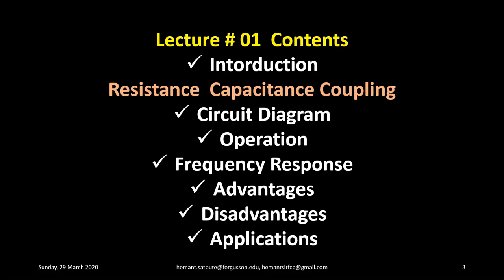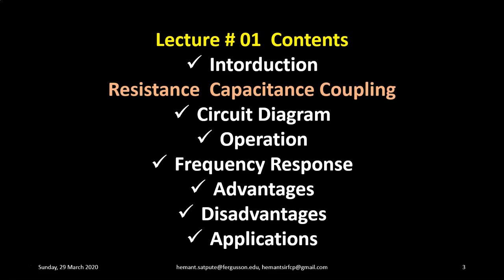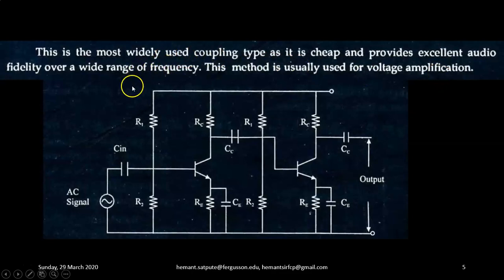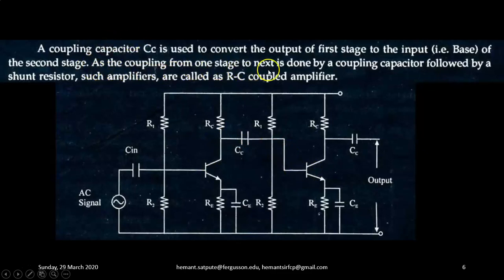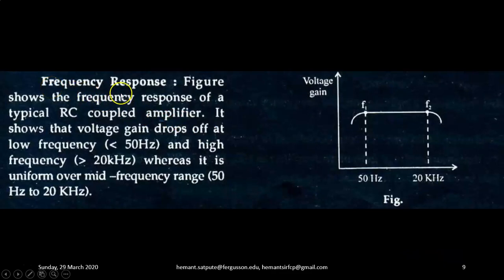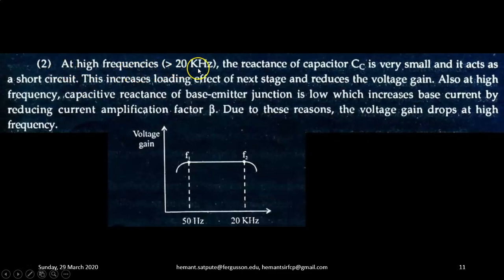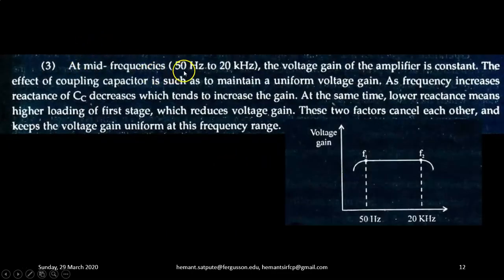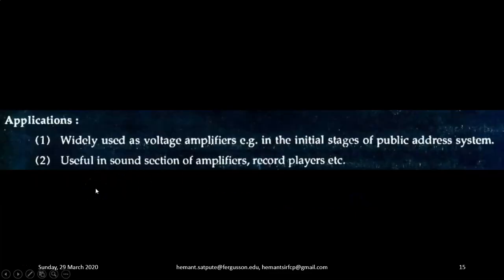FYJC Vocational Electronics Video Lecture Series :FYJC_C2_Coupling Methods_01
A video Lecture Based on Text Book " Basic  Electronics and Linear Circuits" written by N N Bhargava, D C Kulshreshtha and S C Gupta, created and Narrated by Hemant Satpute, Teacher, Department of Electronic Science, Fergusson College, Junior Wing, India, Pune - 411004